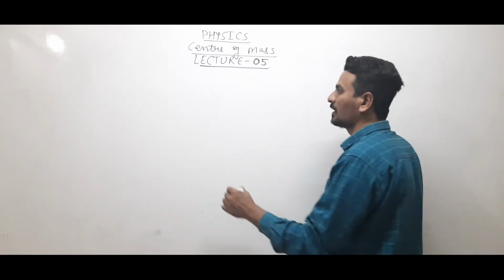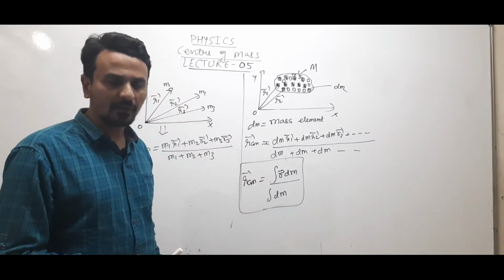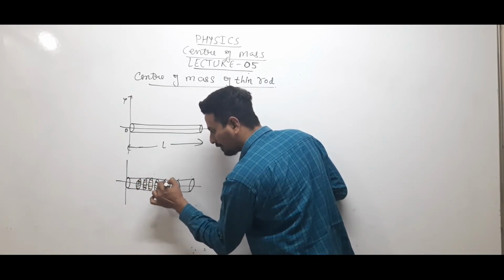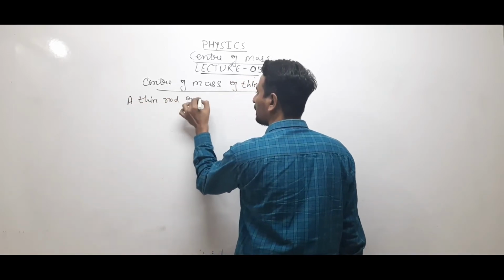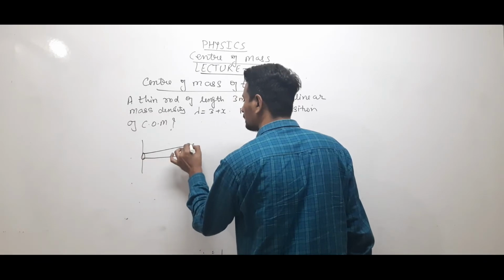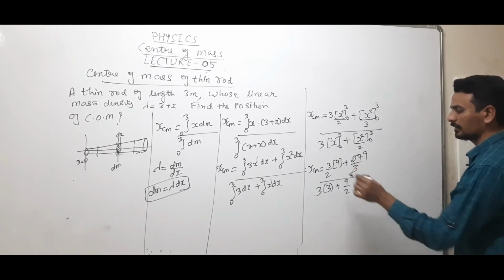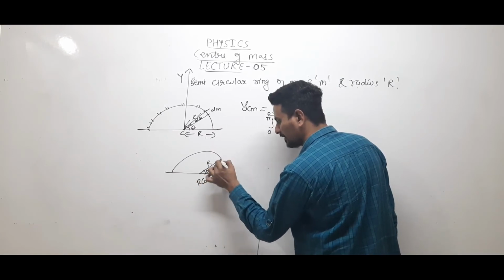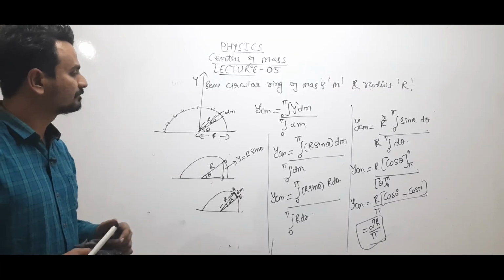How to calculate position of centre of mass if mass is continously distributed ?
This example of a uniform rod previews some common features about the process of finding the center of mass of a continuous body. Continuous mass distributions require calculus methods involving an integral over the mass of the object. Such integrals are typically transformed into spatial integrals by relating the mass to a distance, as with the linear density M/L of the rod. Exploiting symmetry can give much information: e.g., the center of mass will be on any rotational symmetry axis. The use of symmetry would tell you that the center of mass is at the geometric center of the rod without calculation.

difference between centre of gravity and centre of mass
difference between centre of mass and centre of gravity
is centre of mass and centre of gravity same